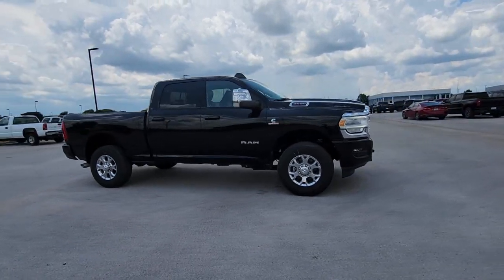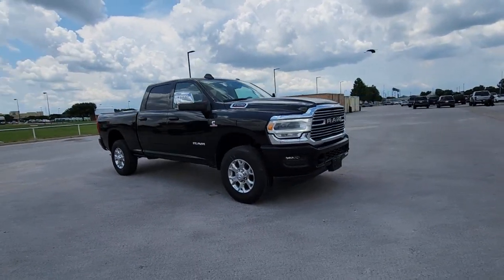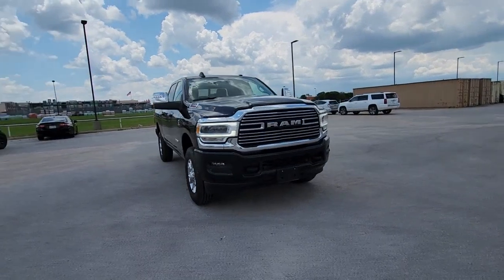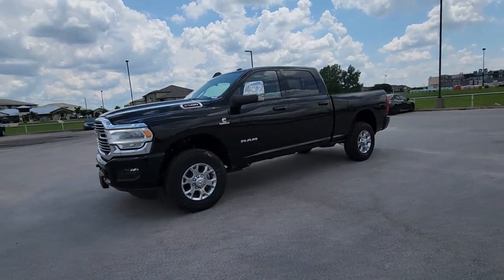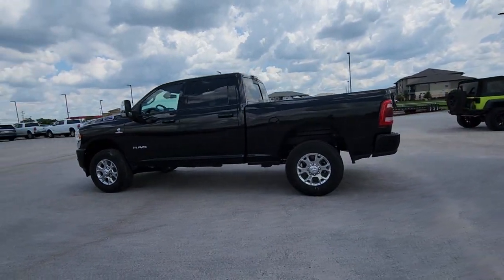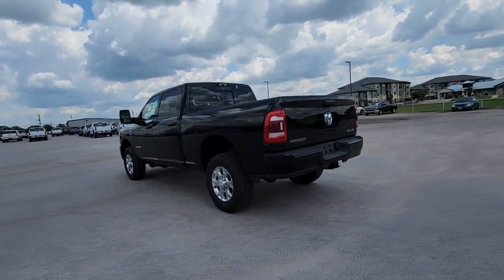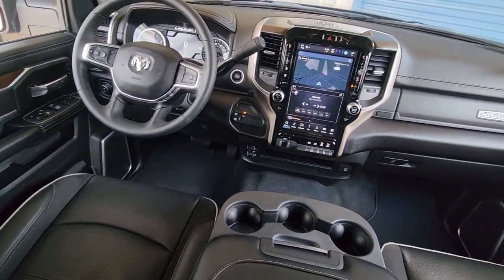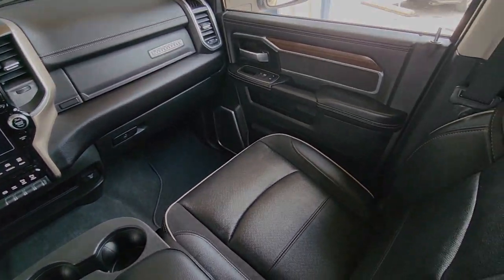2023 Ram 2500 Laramie TX Bastrup, Camp Swift, Cedar Creek, Utley, Webberville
Pre-owned 2023 Ram 2500 Laramie available at Covert Chevrolet Buick GMC located in 702 Texas 71, Bastrop, TX, 78602. Servicing the Bastrup, Camp Swift, Cedar Creek, Utley, Webberville area.
Please mention the stock AP9739 when you contact the dealership for this vehicle.

Take a moment to check out the  2023  Ram 2500.  The Ram 2500 has what it takes to get the big jobs done right. It's infused with heavy-duty capability, connected, convenient, comfortable, and built to last. The following are some of this vehicles highlighted options: Heated Steering Wheel
, Apple Carplay/Android Auto, Touchscreen Infotainment System, Panoramic Roof, Navigation System, Sun/Moonroof, Heated Driver Seat, Keyless Entry, Back-Up Camera, Power Passenger Seat. Don't take risks in a truck that's not up to the task. Get the Ram 2500 and power up.

Additional Comments
**ONE OWNER** **LEATHER** **HEATED/COOLED SEATS** **HEATED SEATS** **APPLE CAR PLAY** **BACK-UP CAMERA** **4WD** **TOW PACKAGE** **NAVIGATION** 12 Touchscreen Display 220 Amp Alternator 2nd Row In Floor Storage Bins 4G LTE Wi-Fi Hot Spot 4-Wheel Disc Brakes 5th Wheel/Gooseneck Towing Prep Group ABS brakes Air Conditioning Alexa Built-In Anti-Spin Differential Rear Axle Apple CarPlay Auto Adjust In Reverse Exterior Mirrors Auto Dim Exterior Mirror Auto High Beam Headlamp Control Auto Power-Folding Mirrors Auto-Dimming Exterior Passenger Mirror Automatic temperature control Blind Spot & Cross Path Detection Brake assist Chrome Exterior Mirrors Connected Travel & Traffic Services Connectivity - US/Canada Delay-off headlights Disassociated Touchscreen Display Dual front impact airbags Dual front side impact airbags Electronic Stability Control Electronically Controlled Throttle Exterior Mirrors Courtesy Lamps Exterior Mirrors w/Heating Element Exterior Mirrors w/Memory Exterior Mirrors w/Supplemental Signals Foam Bottle Insert (Door Trim Panel) For Details Visit DriveUconnect.com For More Info Call Forward & Reverse Utility Lights Front anti-roll bar Front dual zone A/C Front LED Fog Lamps Fully automatic headlights Global Telematics Box Module (TBM) Google Android Auto GPS Antenna Input GPS Navigation HD Radio Integrated Voice Command w/Bluetooth Laramie Level 1 Equipment Group LED Reflector Headlamps Low tire pressure warning Mirror Running Lights Navigation System Occupant sensing airbag Off-Road Information Pages Overhead airbag Panic alarm ParkSense Front/Rear Park Assist System ParkView Rear Back-Up Camera Power Adjust Mirrors Power Adjustable Convex Aux Mirrors Power Adjustable Pedals w/Memory Power driver seat Power Heated Fold Telescopic Mirrors w/Memory Power steering Power Telescoping Mirrors Power windows Protection Group Quick Order Package 2HH Laramie Radio/Driver Seat/Mirrors/Pedals Memory Radio: Uconnect 5 Nav w/12.0 Display Rain Sensitive Windshield Wipers Rear 60/40 Folding Seat Rear anti-roll bar Rear Power Sliding Window Rear Window Defroster Rear window defroster Remote keyless entry Remote Tailgate Release Security system Selectable Tire Fill Alert SiriusXM Radio Service SiriusXM w/360L Speed control Steering wheel mounted audio controls Tip Start Tow Hooks Traction control Trailer Tow Pages. CARFAX One-Owner. Diamond Black Crystal Pearlcoat 2023 Ram 2500 Laramie 4WD 6-Speed Automatic Cummins 6.7L I6 Turbodiesel\n\nOdometer is 11463 miles below market average!